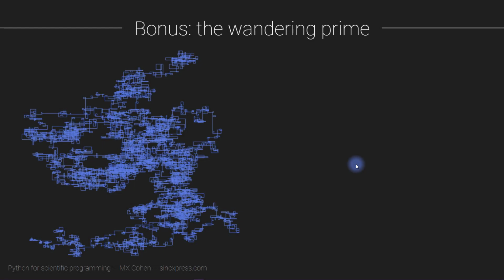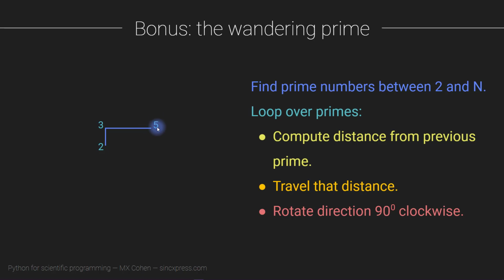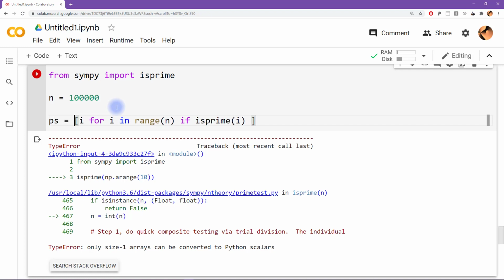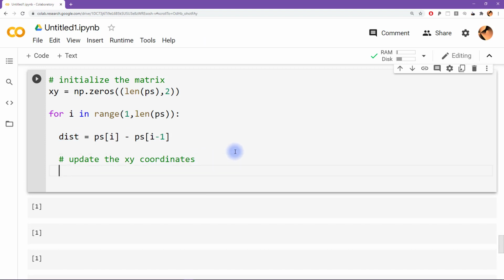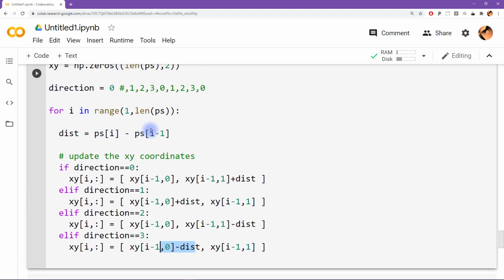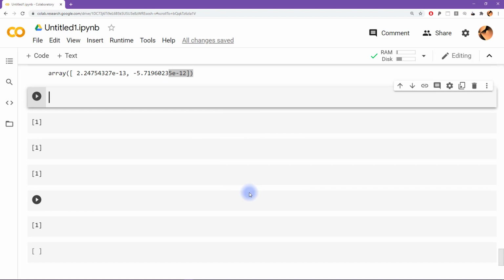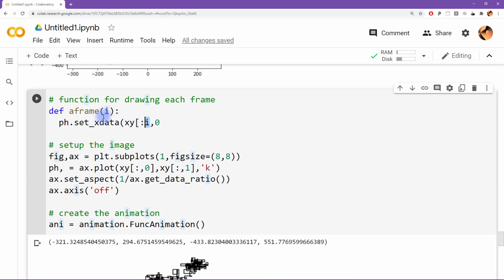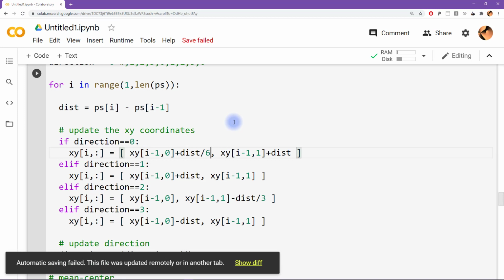Data animations in Python using Google-colabs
NOTE: You will need to add the following code to import necessary libraries:
import matplotlib.animation as animation
from matplotlib import rc
rc('animation', html='jshtml')

This video is part of a full-length course on Python programming, including 32+ hours of video instruction and 80+ hours of exercises. The course starts from the absolute basics (no prior knowledge of Python is necessary!) and builds up towards intermediate-level competency.

Course topics include:
- Data types
- Indexing and slicing
- Functions
- Flow control
- Text and data visualization

Here's a list of all the projects you can complete:
- Project 1: Text search and replace
- Project 2: The Law of Large Numbers
- Project 3: Entropy of written English
- Project 4: State-space trajectories
- Project 5: Statistics
- Project 6: Spectral analysis
- Project 7: The colorful rainbow of noise
- Project 8: Awesome mathy stuff
- Project 9: Denoising noisy signals
- Project 10: Time series filtering
- Project 11: Descriptive stats without numpy
- Project 12: Clustering: PCA, t-SNE, and k-means
- Project 13: Index your Python code
- Project 14: Local minimum via gradient descent
- Project 15: Data curve fitting
- Project 16: Time-frequency analysis of EEG
- Project 17: Interpolation and extrapolation
- Project 18: Simulate a brain circuit
- Project 19: Data animations